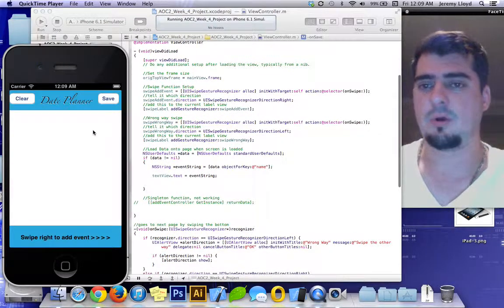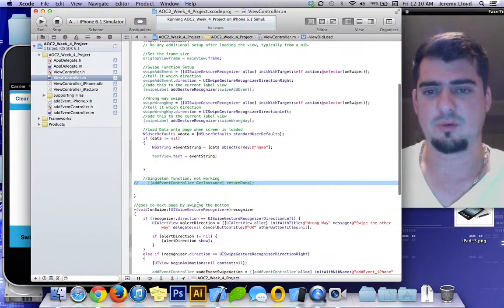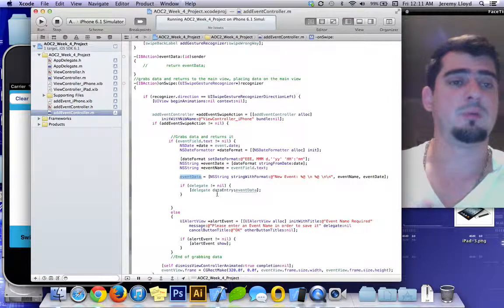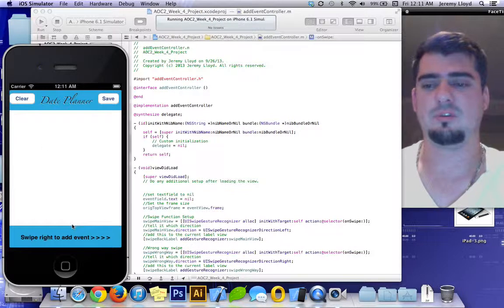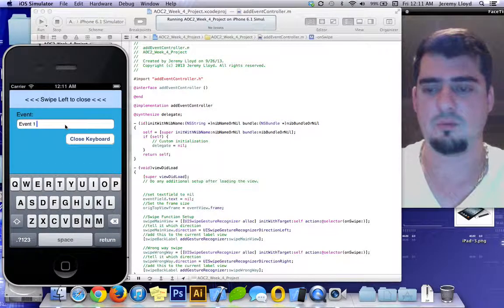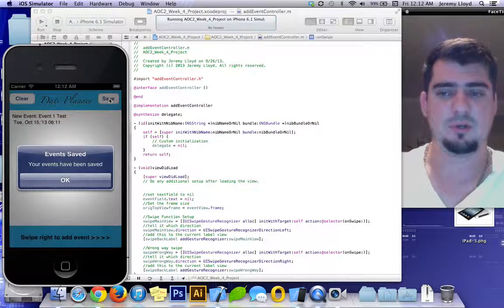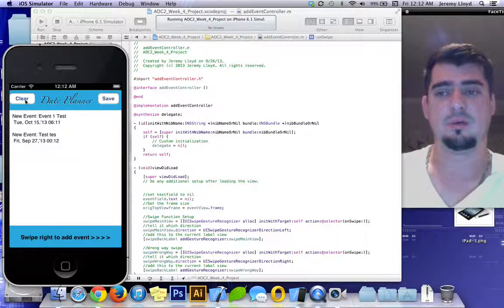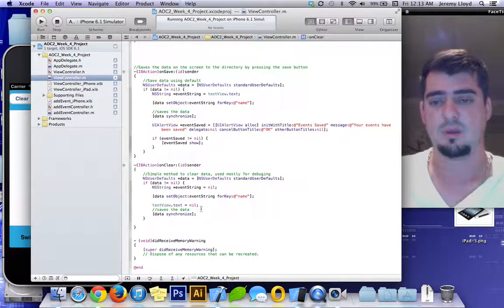AOC 2 Week 4 Video Review